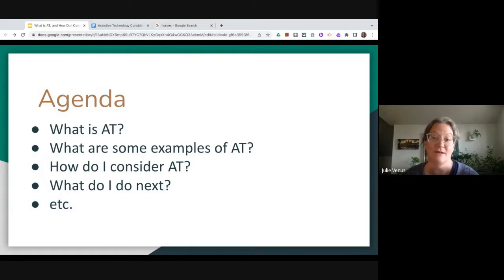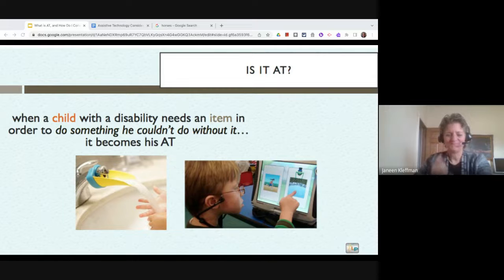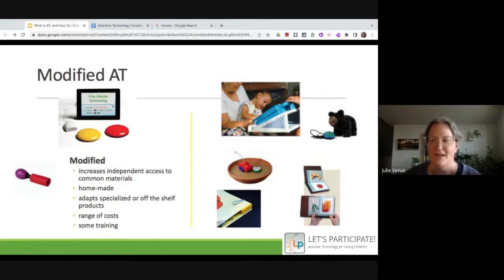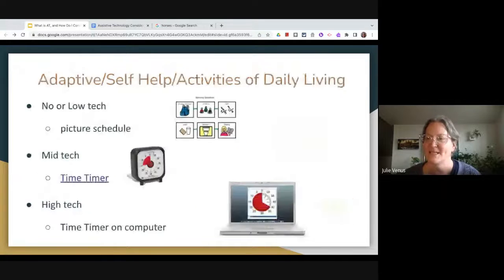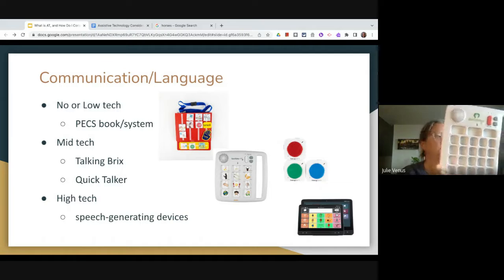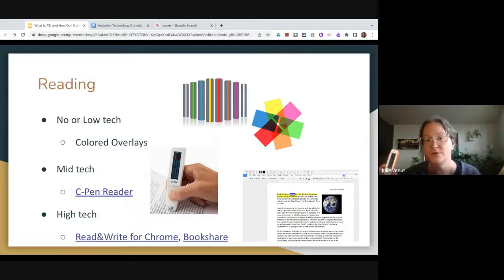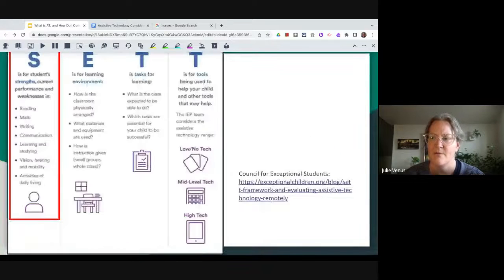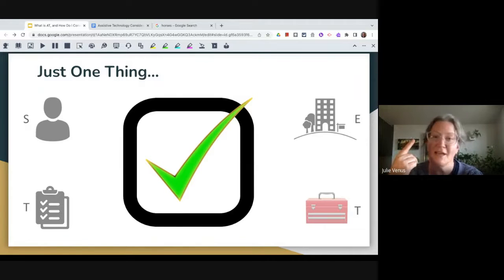What is AT and How Do I Consider It? (ATOH)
Learn what Assistive Technology (AT) is, get examples of AT from high-tech to low-tech (and even no-tech!), and learn how AT is considered around the region for every student on an IEP! This edition of Assistive Technology Office Hours (ATOH) was recorded 11/2/22.